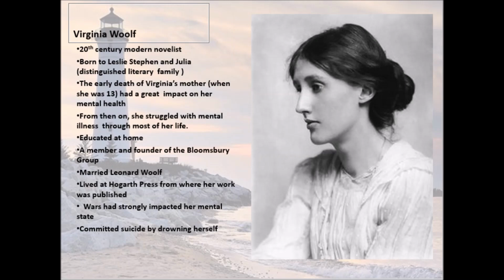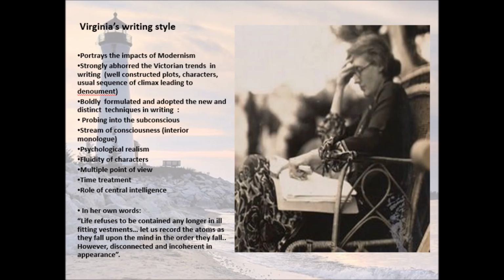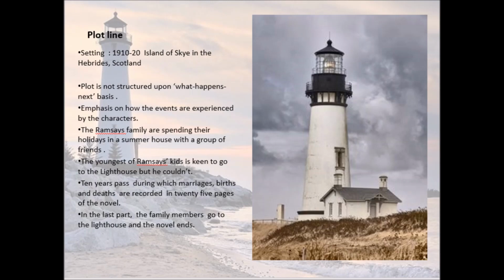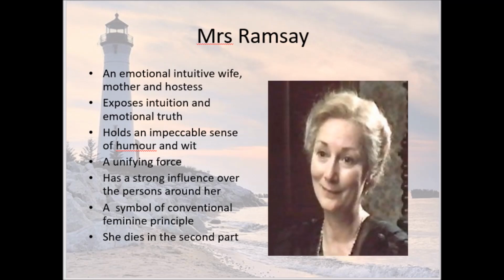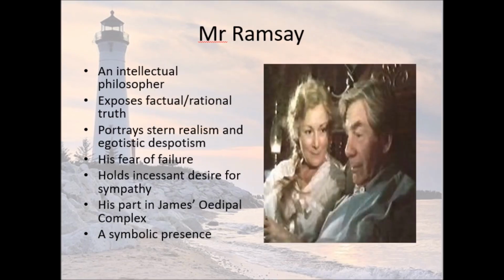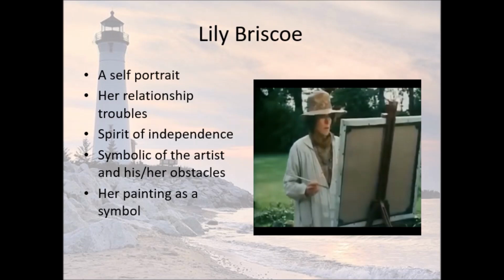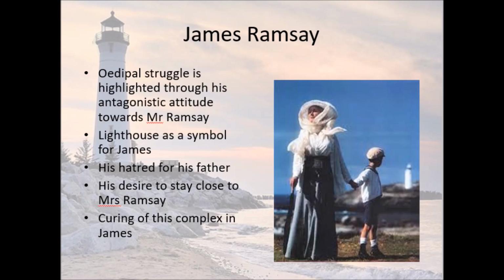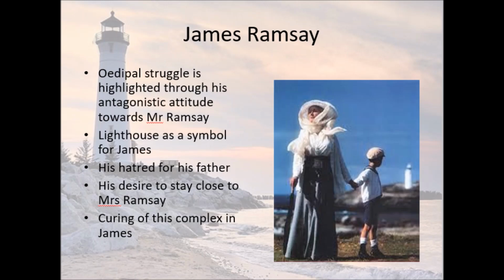To the Lighthouse by Virginia Woolf :Quick CRITICAL ANALYSIS | PART#1/2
This video is the second video lesson in the new playlist of ENGLISH LITERATURE explaining CONTEXTS, KEY CHARACTERS, THEMES and OTHER SIGNIFICANT FEATURES.